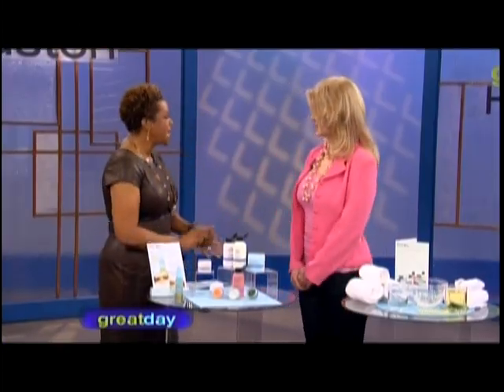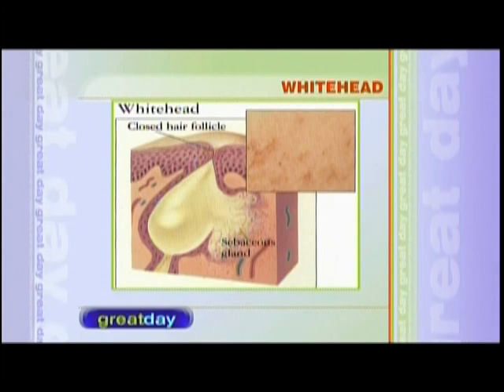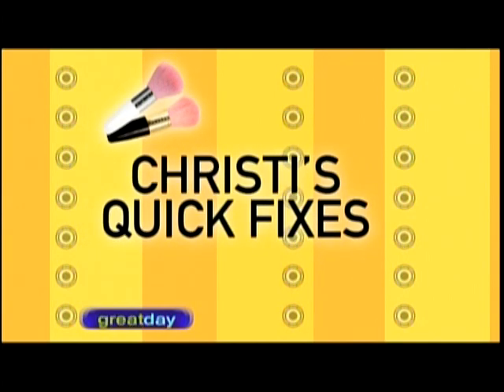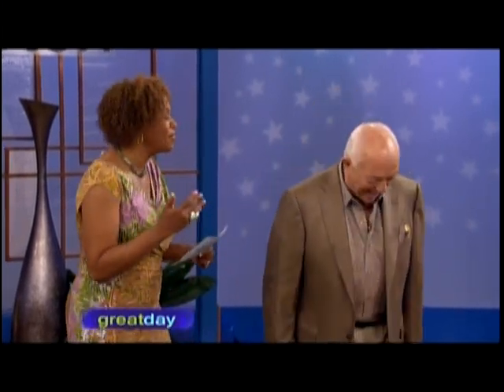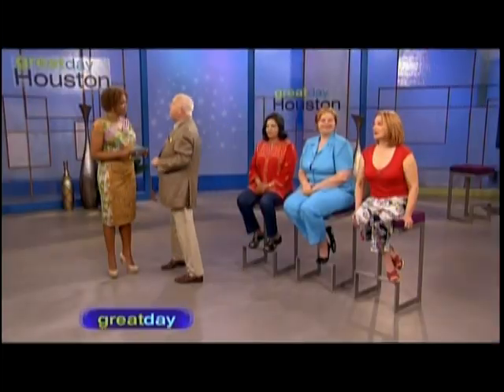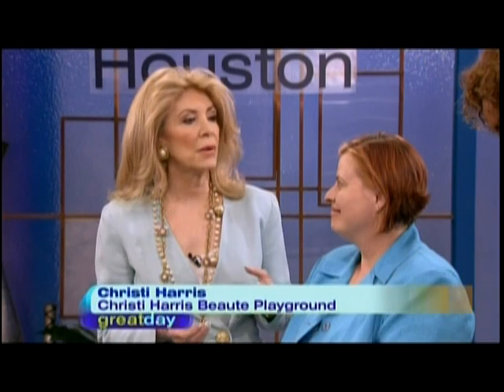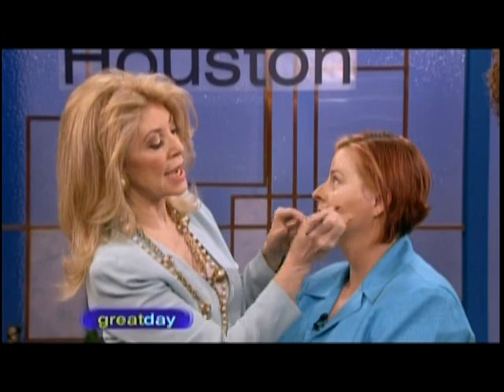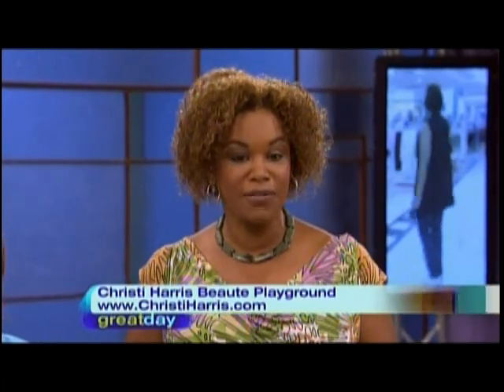TV SEGMENT - KHOU KEMPER & CH